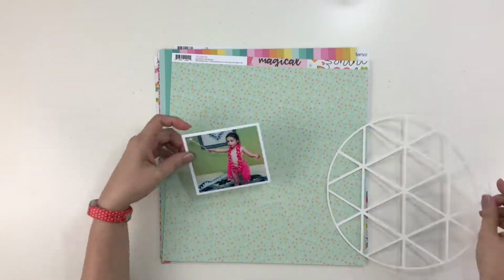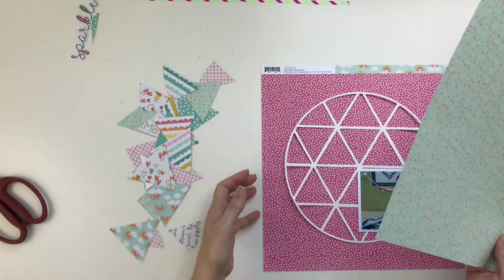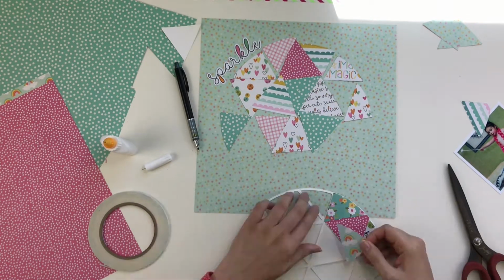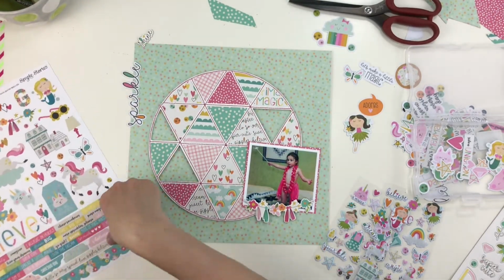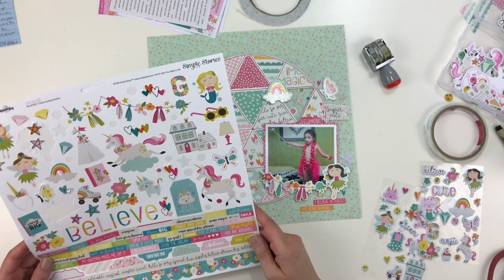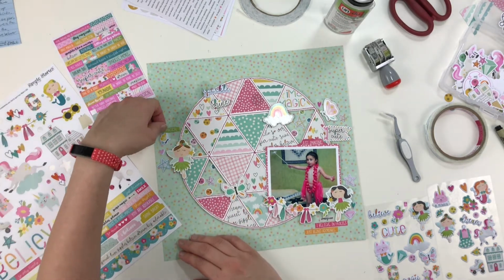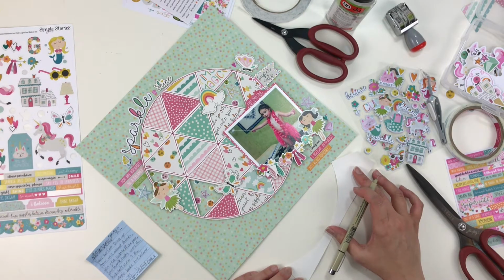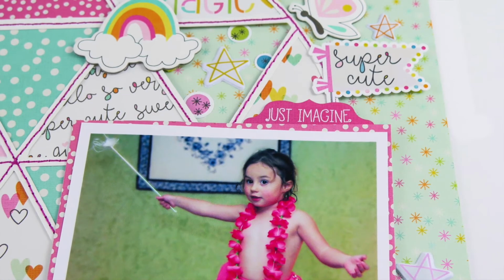process video | simple stories | dream big collection | sparkle & shine